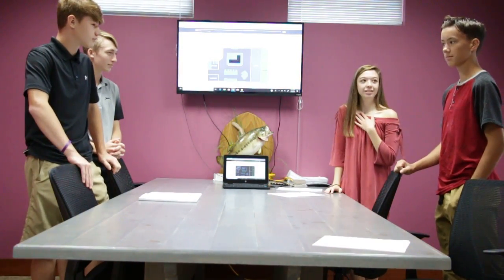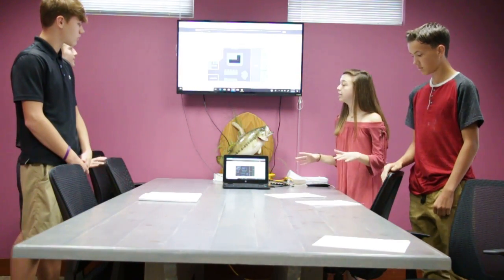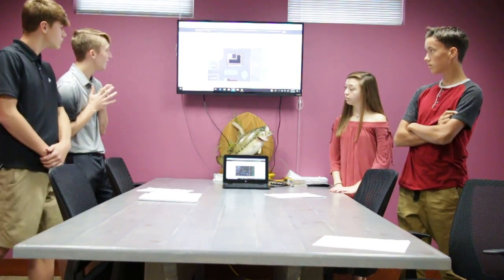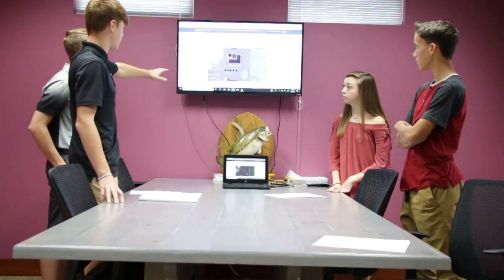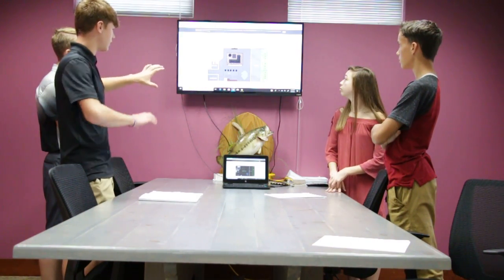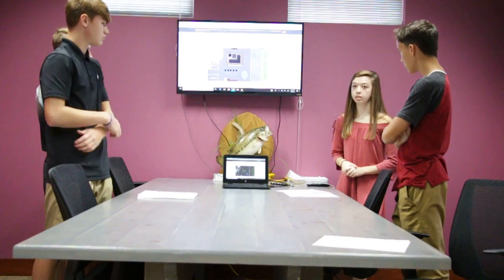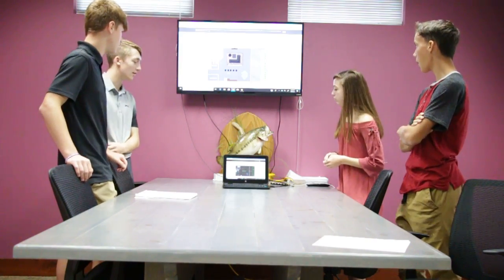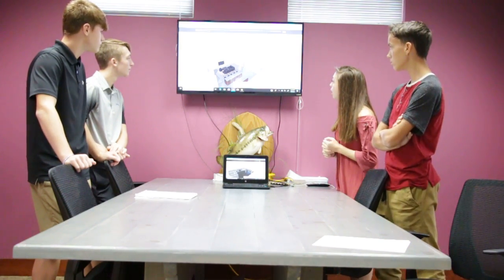Sam, Owen, Libby, Carter